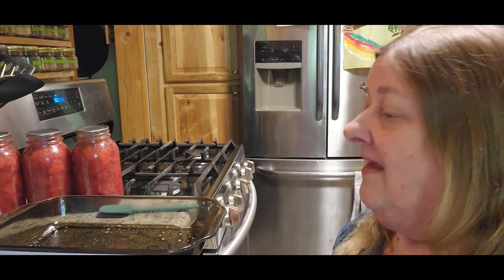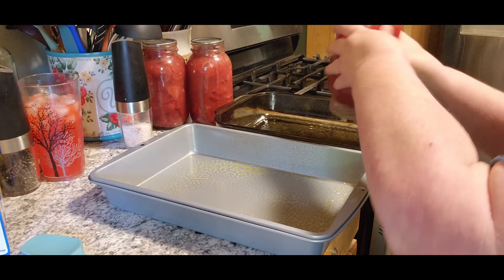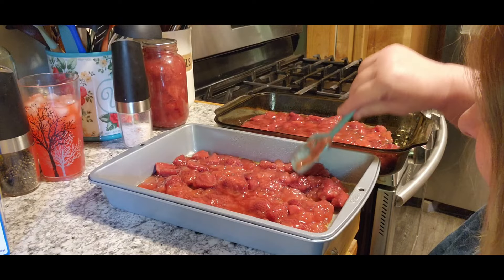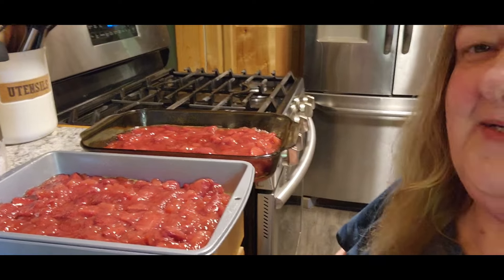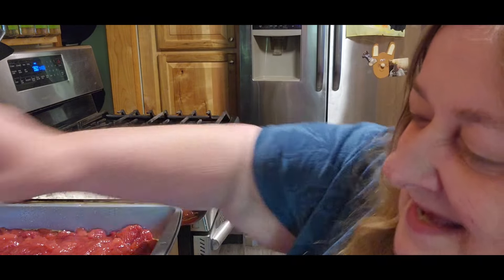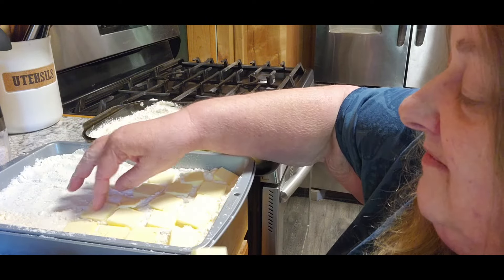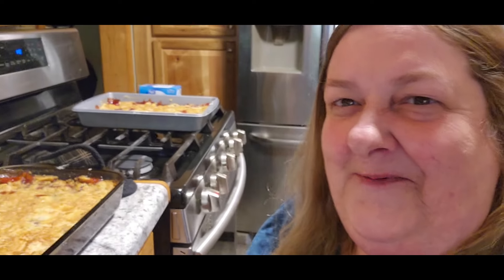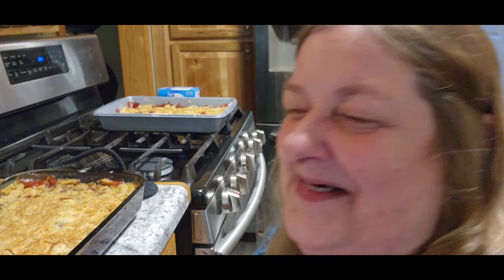Fun Friday Strawberry lemonade dump cake